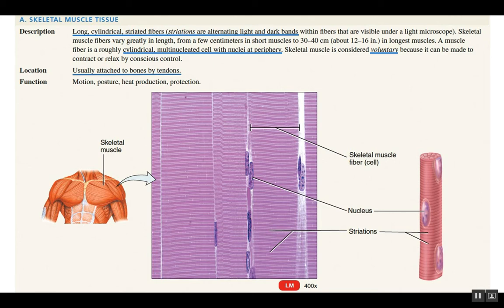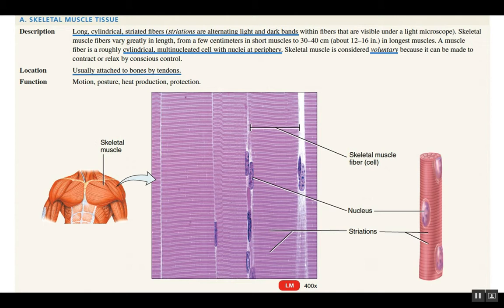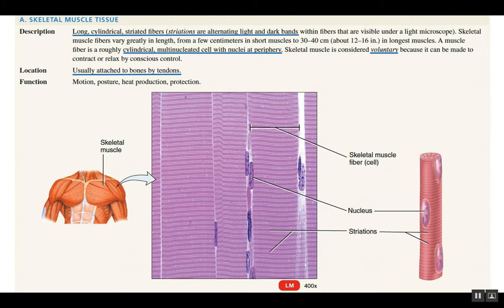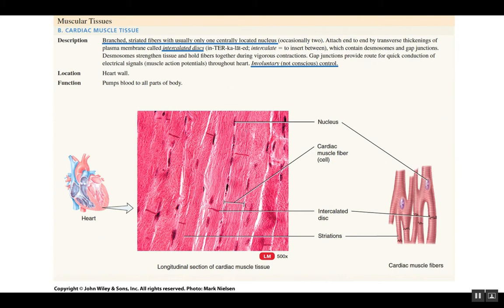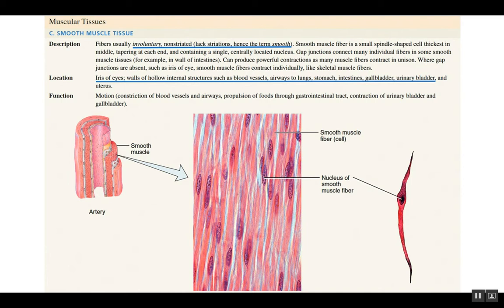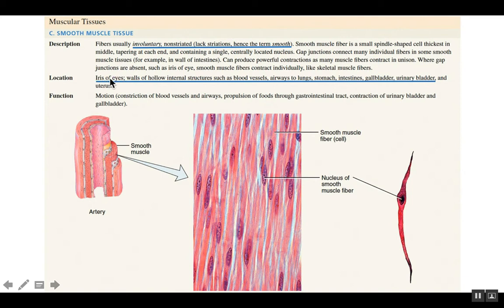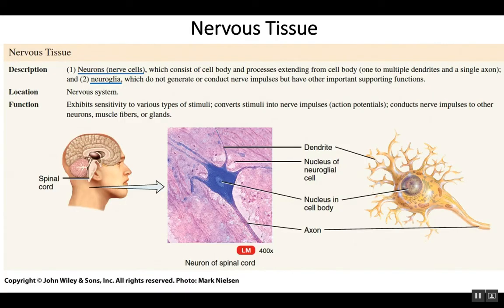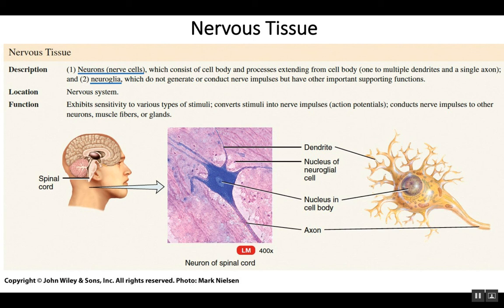The Tissue Level 7 Muscle and Nervous tissue